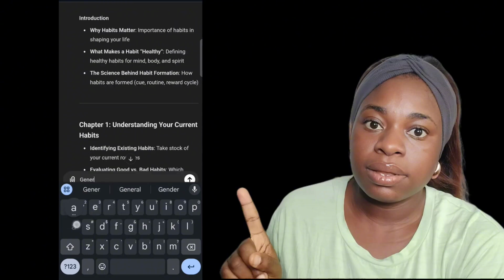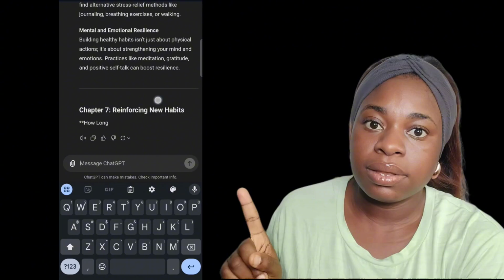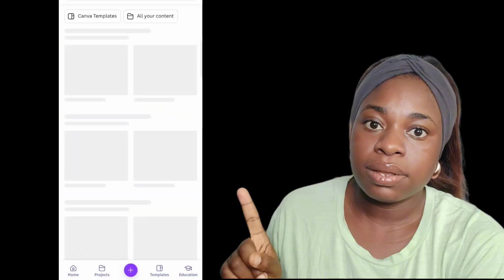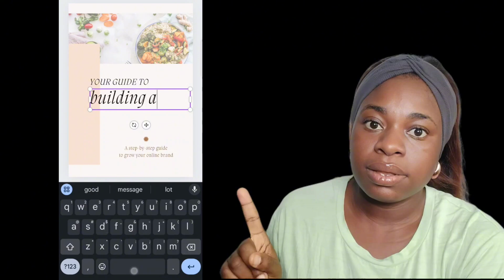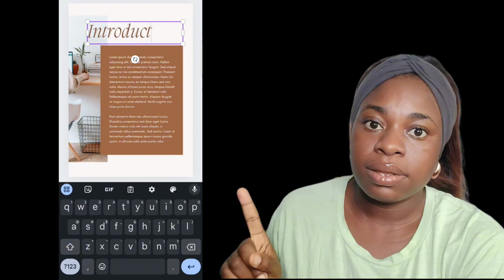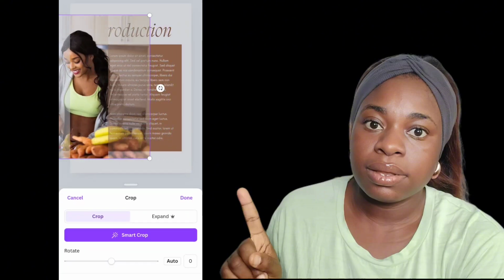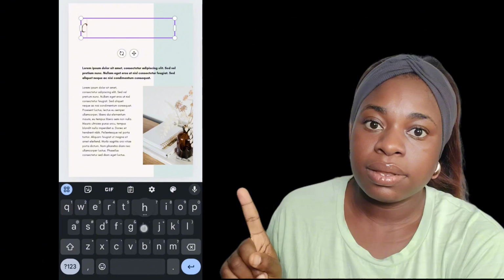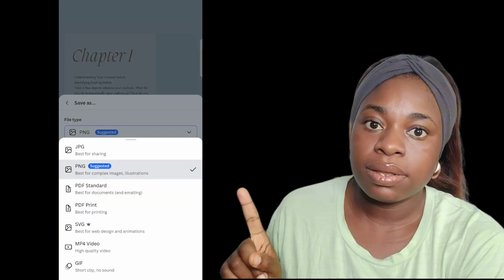I Made an EBOOK ON MY PHONE Using ChatGPT (for FREE!)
Description:
In this video, I show you how to create a professional eBook for FREE using just your phone! Whether you want to write a book, share your expertise, or start an online business, you’ll learn how to use ChatGPT to generate content and Canva to design your eBook from scratch—all for free! This is a beginner-friendly tutorial, and you can start creating your eBook today with just your phone. Let’s get started!